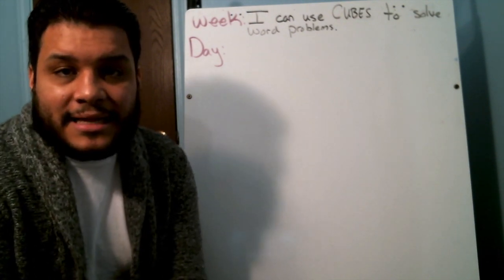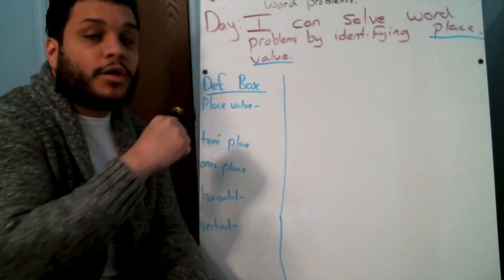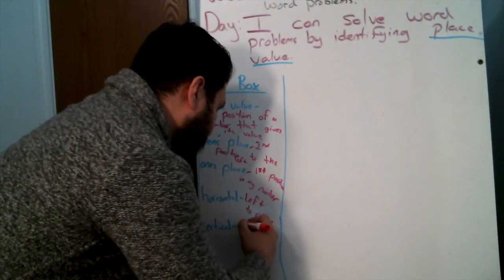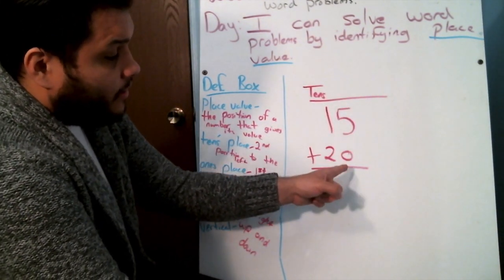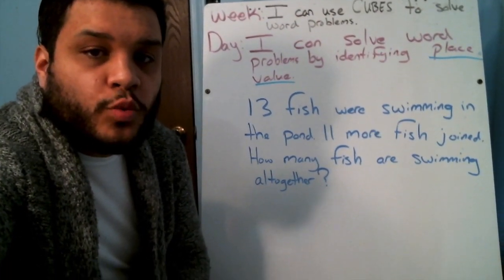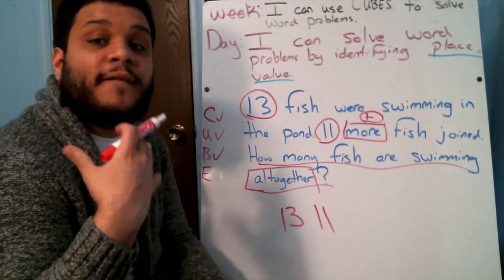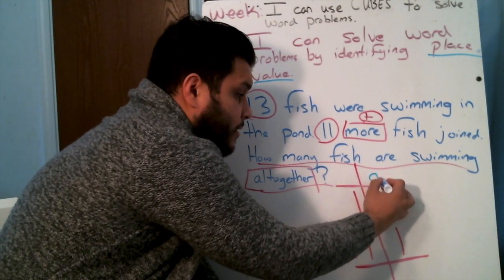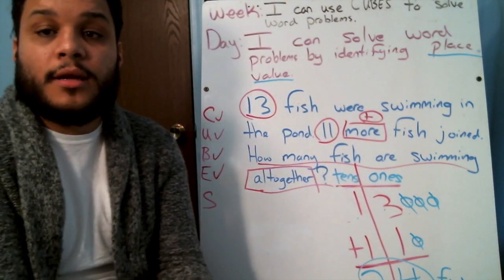5-5 Tuesday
This video is about 5-5 Tuesday